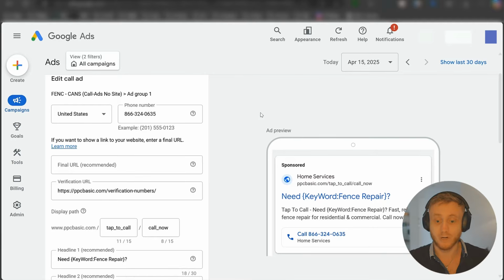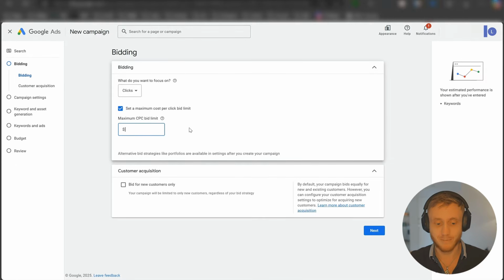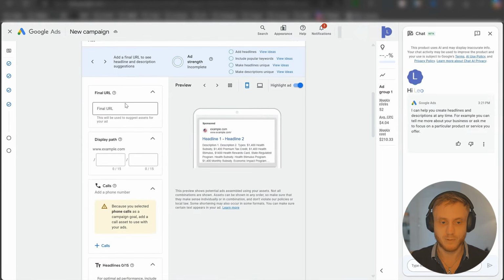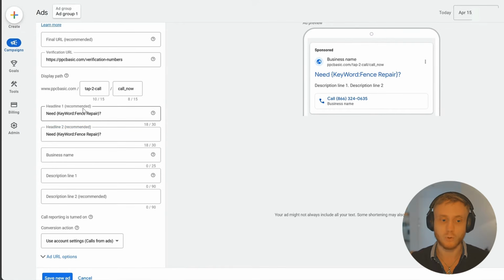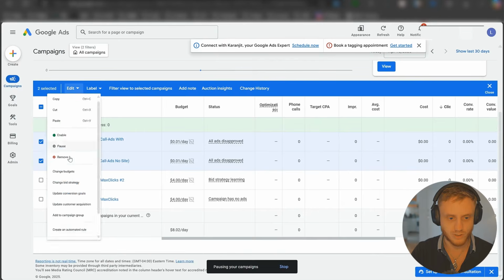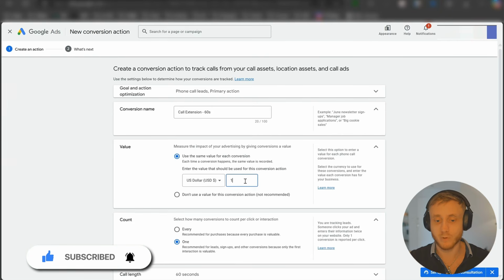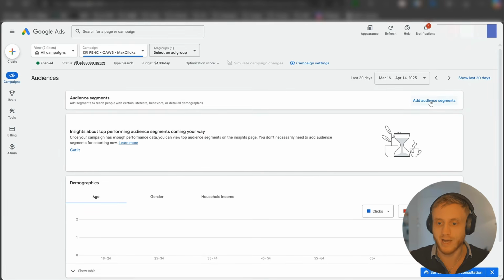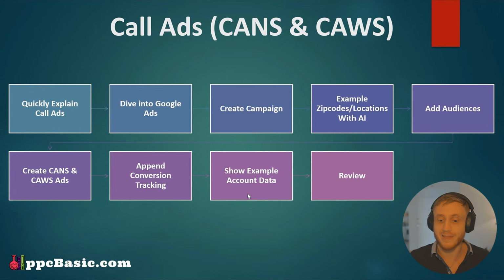0.1 - Google Ads Guide - Creating Call Ads for 2025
In this tutorial I cover Call Ads WITH Site And Call Ads NO-Site on Google Ads for 2025.

Allowing potential customers to call directly from the ad. The video covers setting up a campaign, targeting locations, creating ads, and tracking conversions.

Key moments:
[00:29] Introduction to call ads and the tutorial's outline
[02:10] Navigating the Google Ads interface and creating a new campaign
[04:11] Using ChatGPT to generate target locations and keywords
[08:01] Creating a call ad without a website
[12:32] Duplicating and modifying the campaign to include a website link
[15:54] Setting up conversion tracking for phone calls
[19:27] Adding audience segments to target specific demographics
[20:56] Review of conversion data from actual campaigns